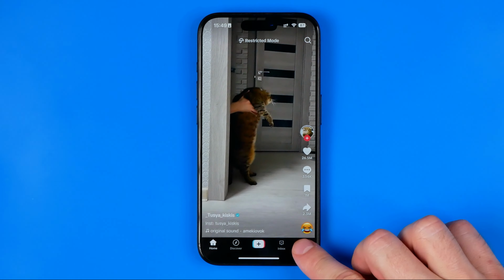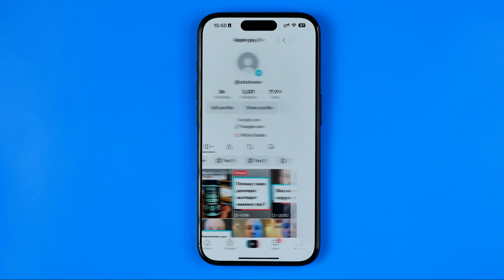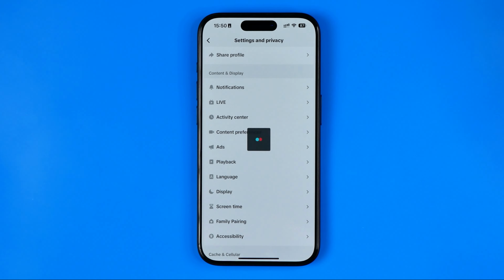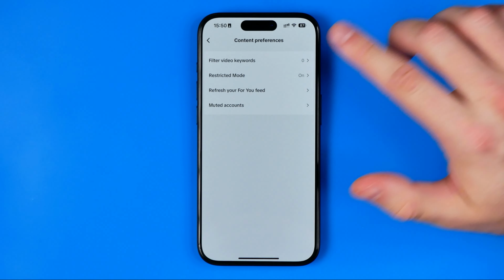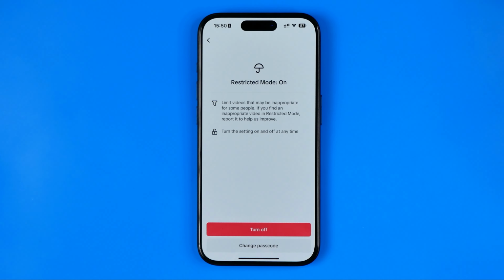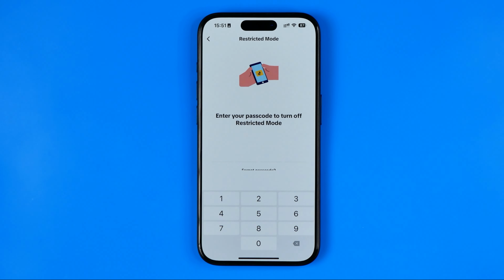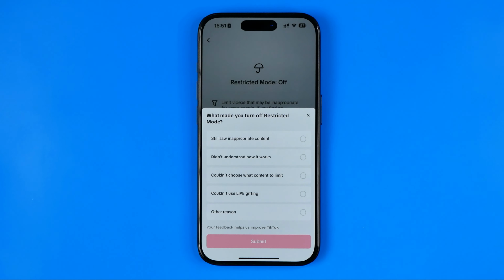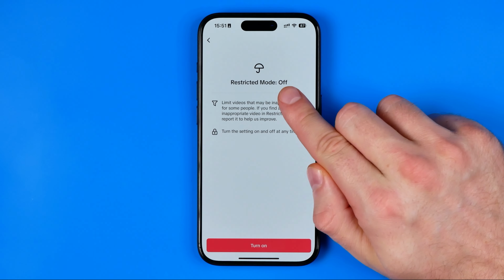How to Turn Off Restricted Mode on Tiktok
Here's how to turn off restricted mode on tiktok! In this video I will show you how to disable restricted mode on tiktok. Be sure to watch the video to the very end. You will learn how to turn on restricted mode on tiktok. That's easy and simple to do!